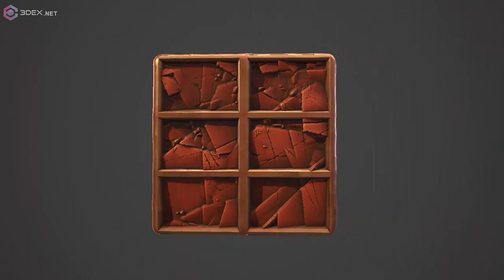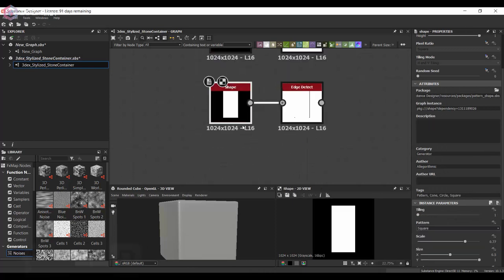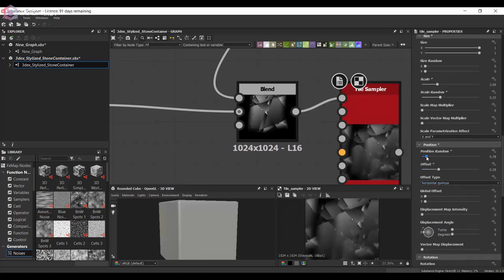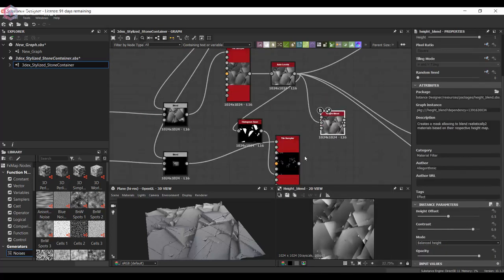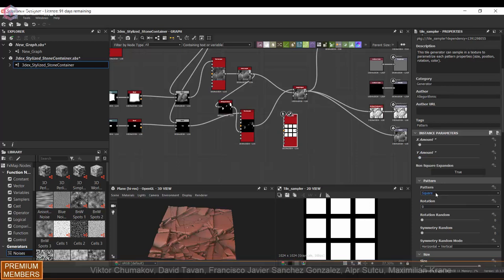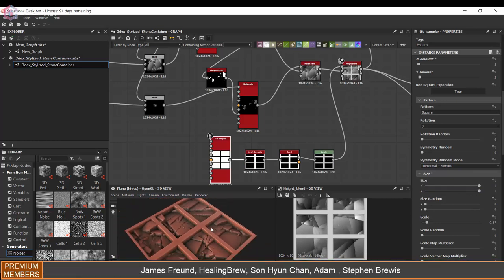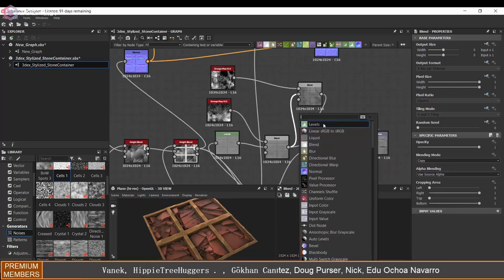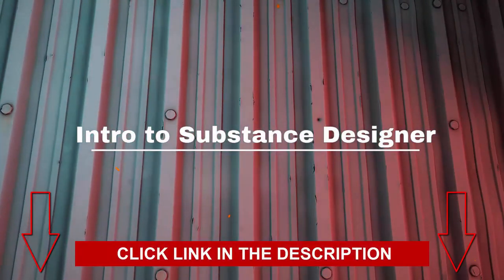Making Stylized Stone Container with Substance Designer